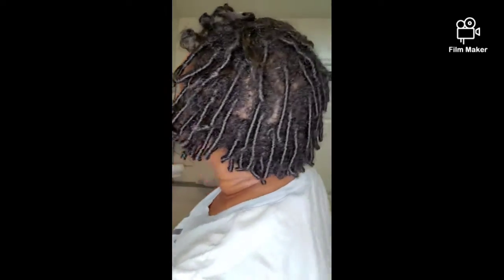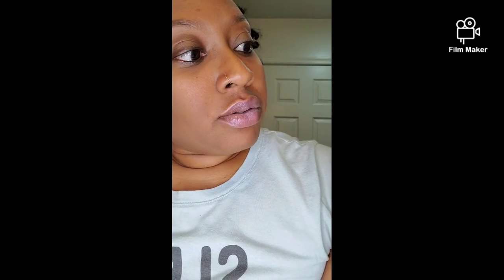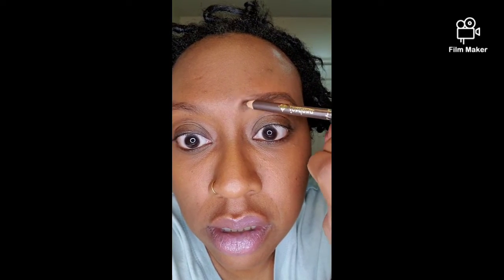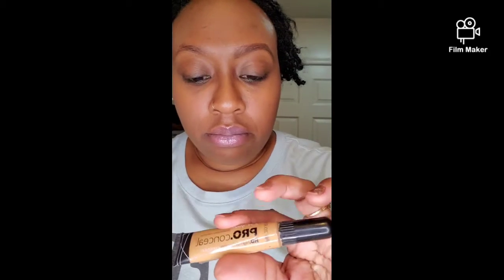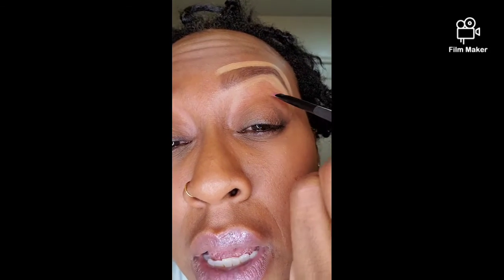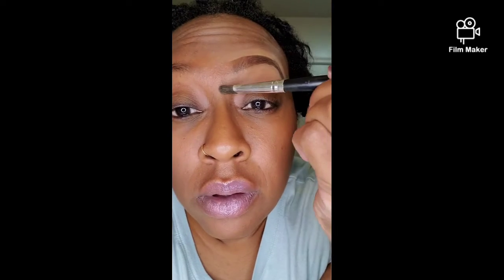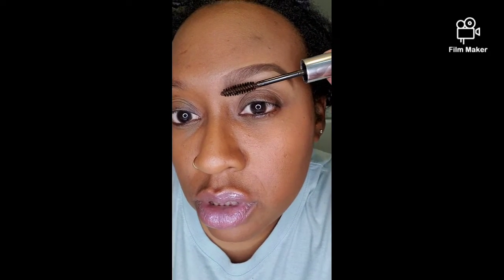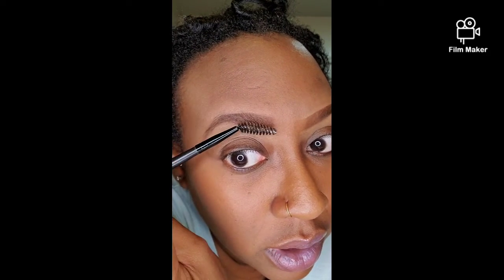My Eyebrow Routine